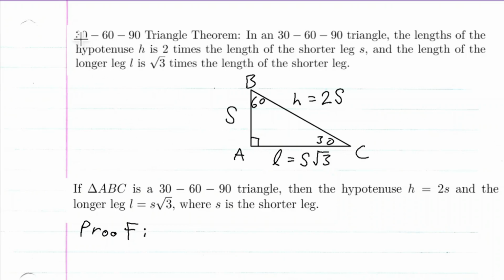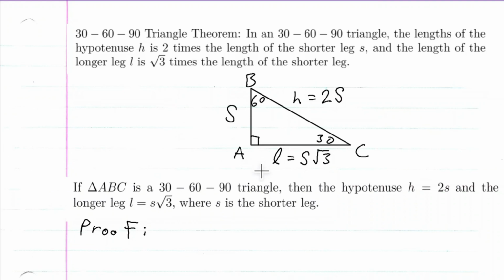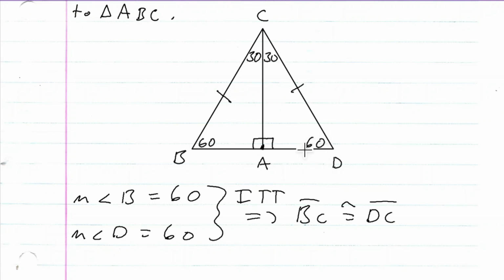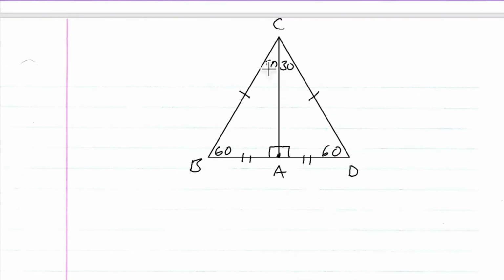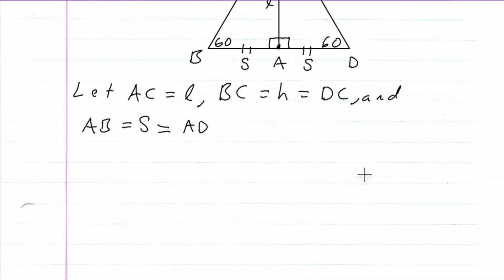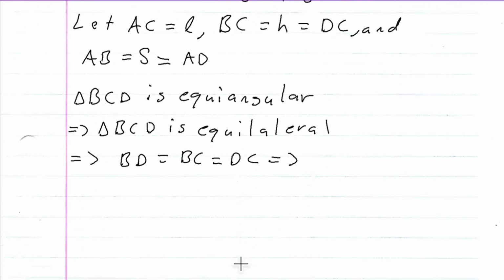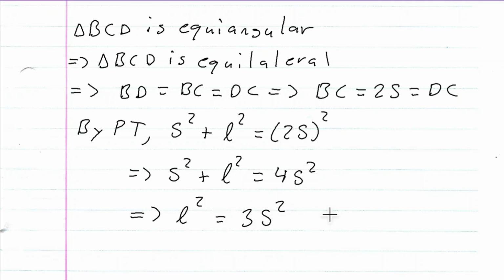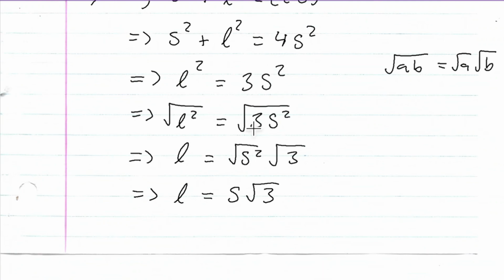Proving the 30-60-90 Triangle Theorem.